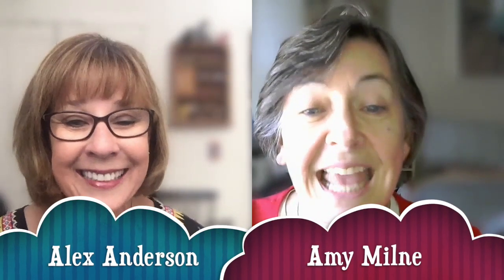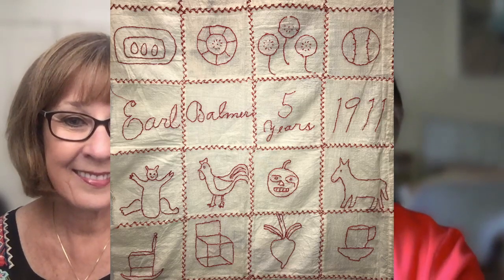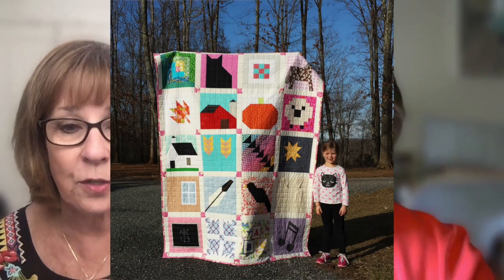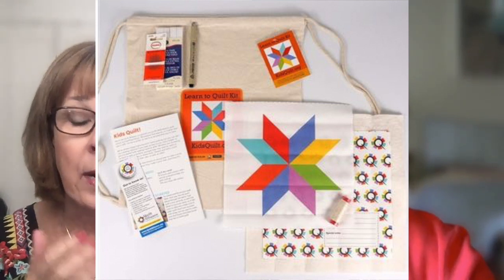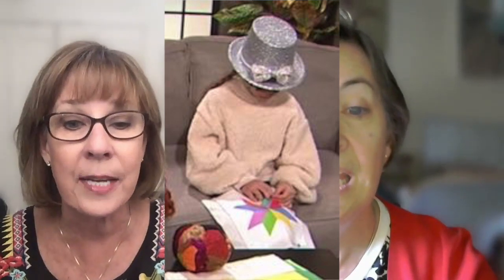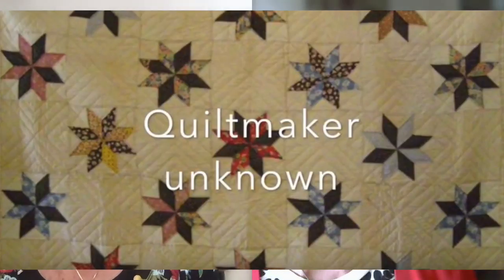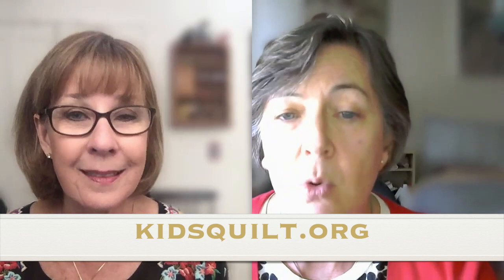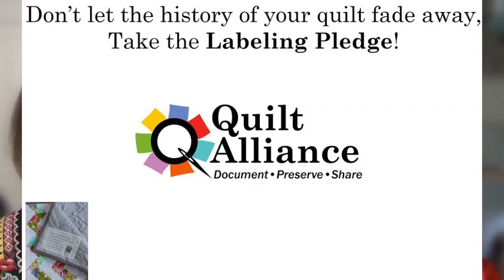Amy Milne: Keeping Quilting Alive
Amy speaks with Alex Anderson about getting kids quilting and keeping the makers, stories, and history of quilts alive. It's a fun talk with kids quilts and... a quilting pledge?